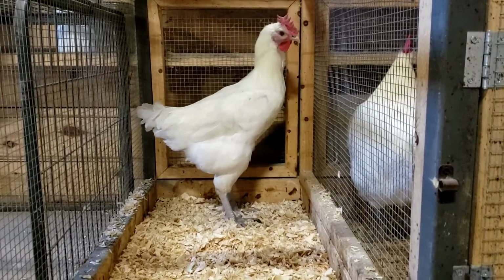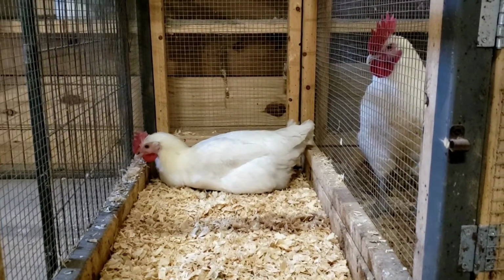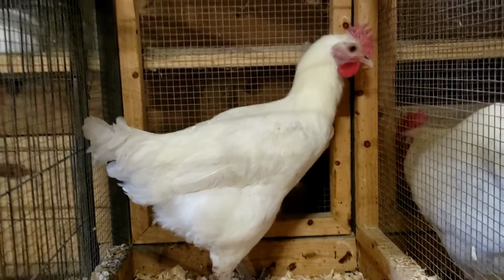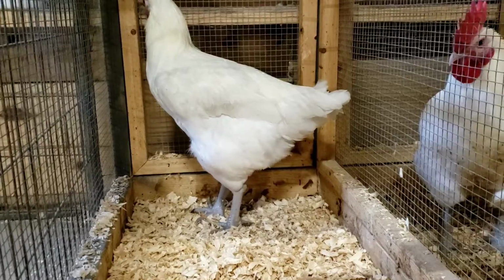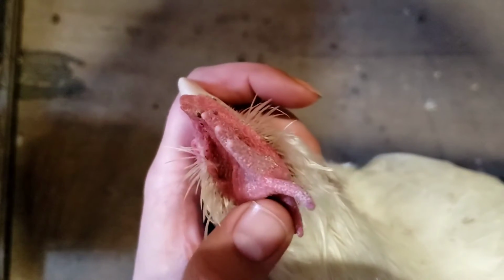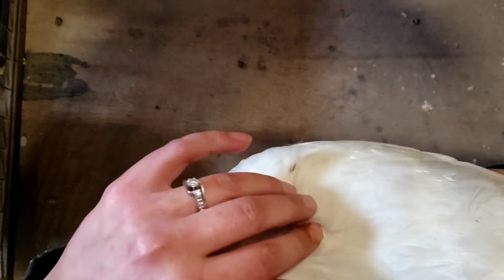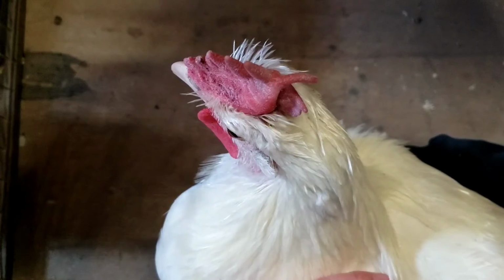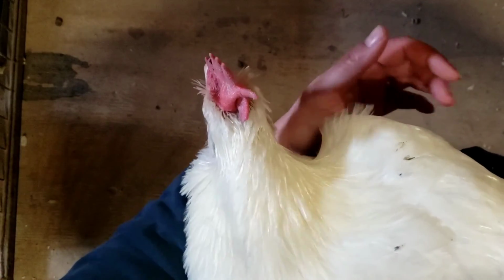American Bresse - Inverted Comb Fault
A flaw in ALL breeds and varieties. First time seeing it in this breed but I've seen it plenty of times in other breeds.